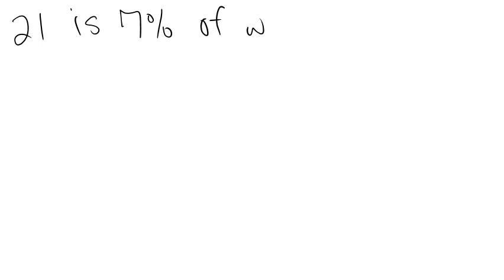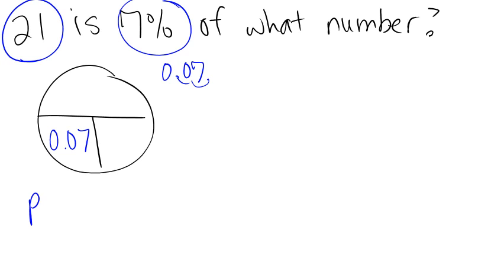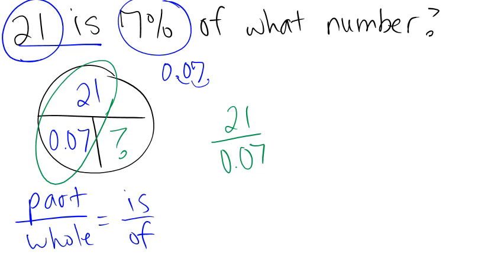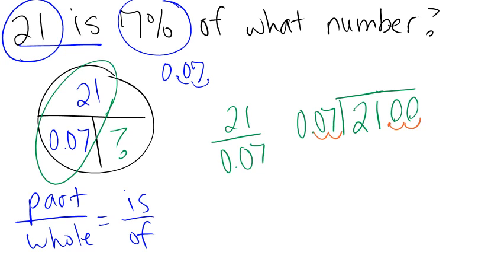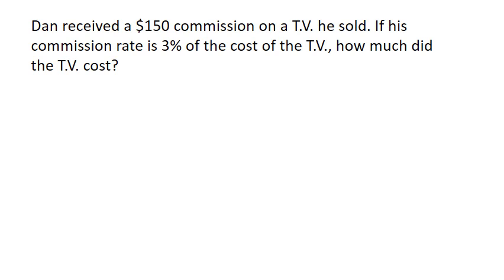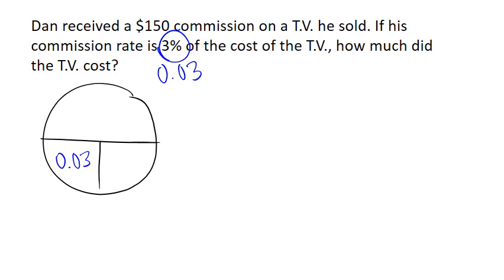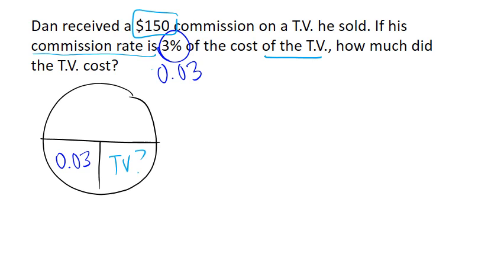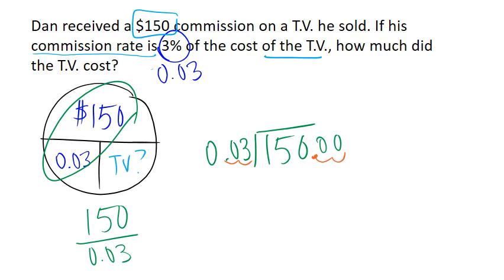Percent Circle Finding the Whole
Finding the whole using a percent circle. The sound is bad. Sorry.

I'll record better ones later.